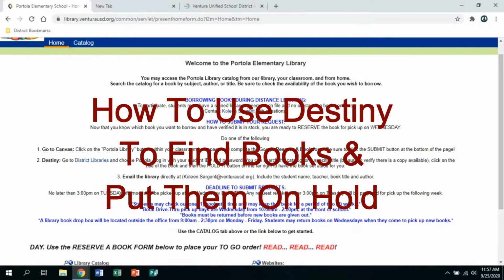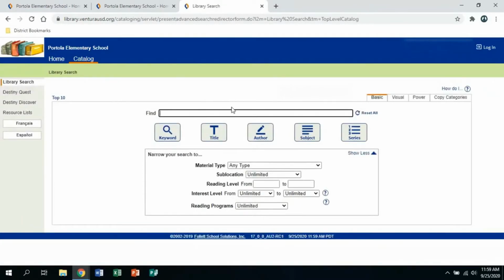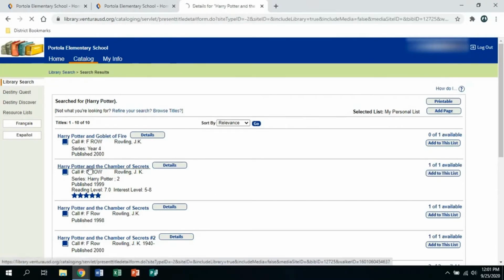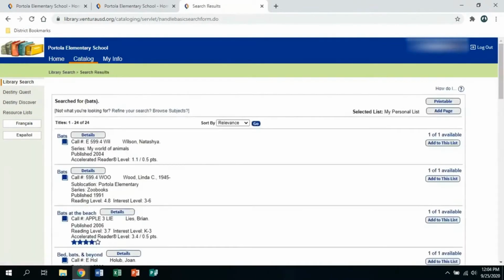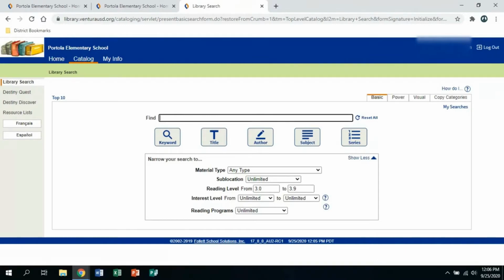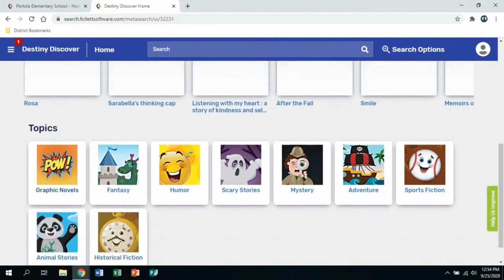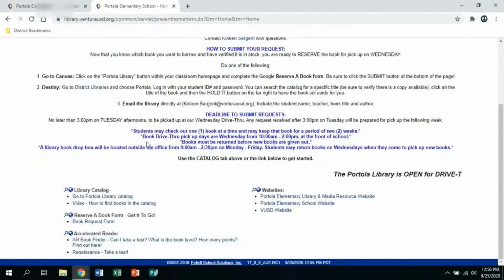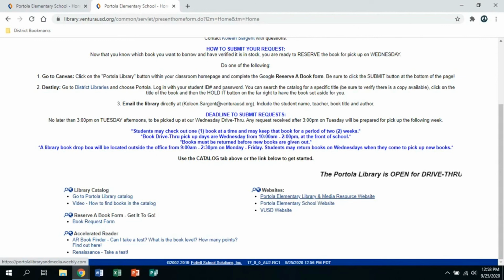Tutorial How To Use Destiny To Find & Hold Books At The Portola Library 2